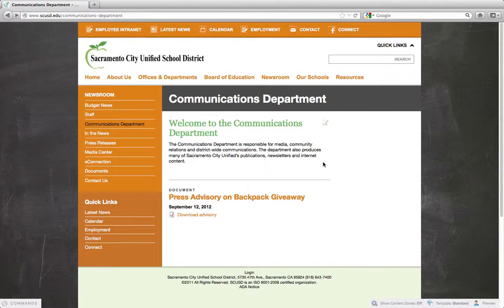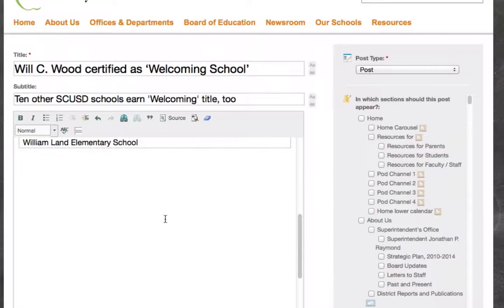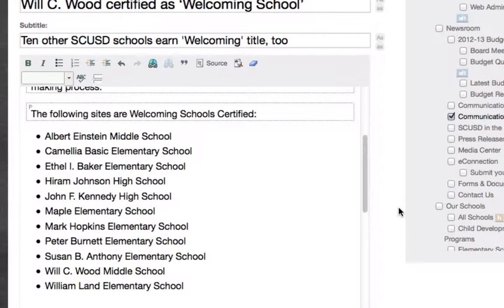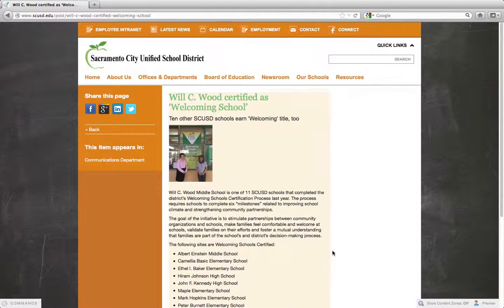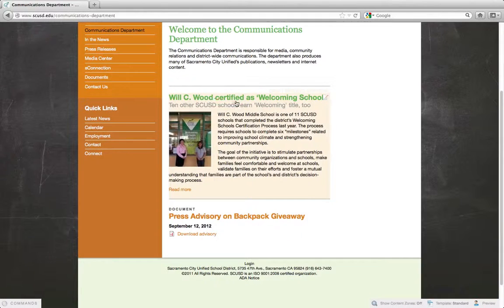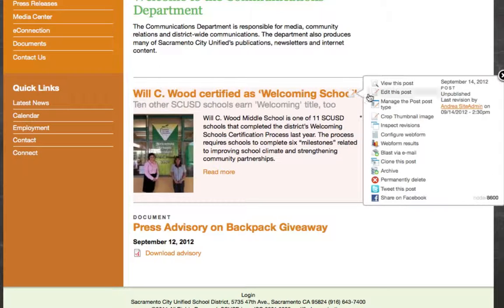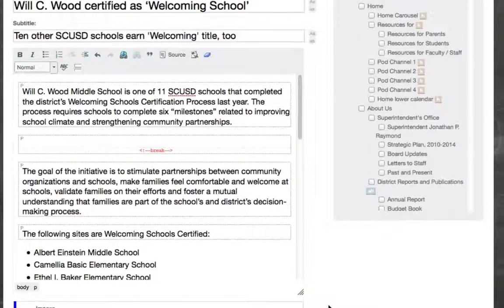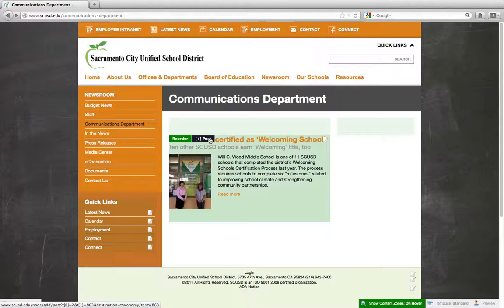SCUSD Web Admin Training - Part 2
Learn how to create a post two different ways. 1) With the Commands Menu and 2) With the Control Zones Button. You will also learn about using the Teaser Button.